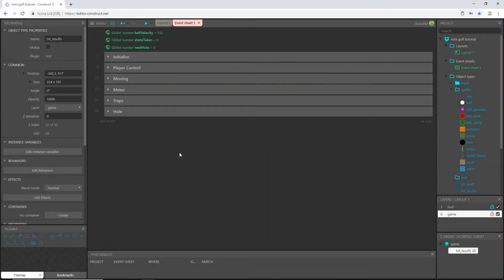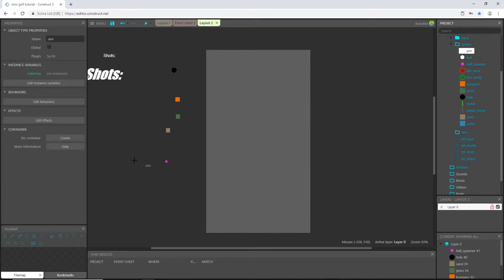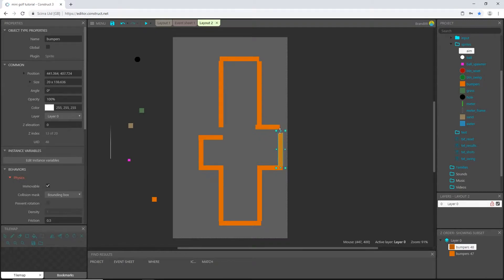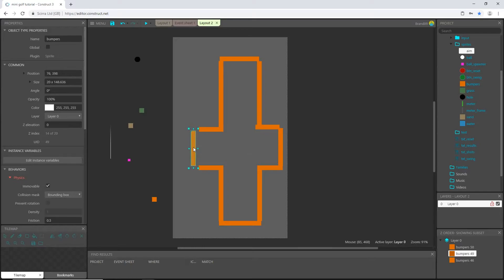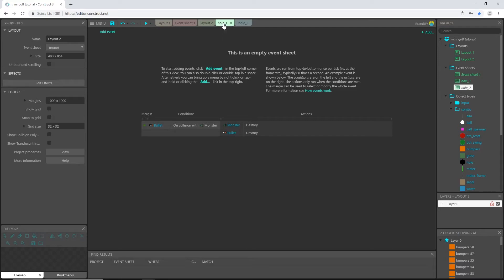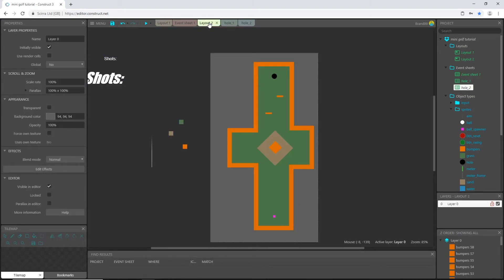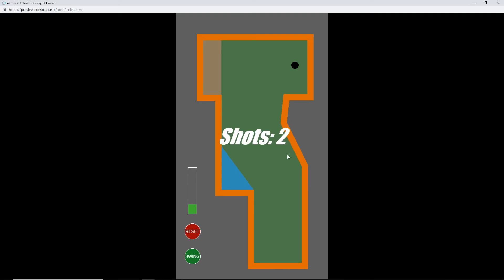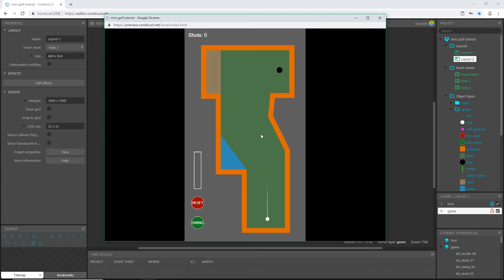Construct 3 Tutorial #9 - Mini Golf - mobile game - no coding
Construct 3 tutorial - Beginner - Mini Golf - mobile game
Construct 2 tutorial

In this video we design another golf course so the player can advance once they've made the ball in the first hole. We'll finish up the game by giving each hole its own event sheet and sharing the main blocks of code we've already created.

Once you've completed this video, you will be able to make as many course (holes) as you want and all you have to do is set up one very easy event sheet for each one.